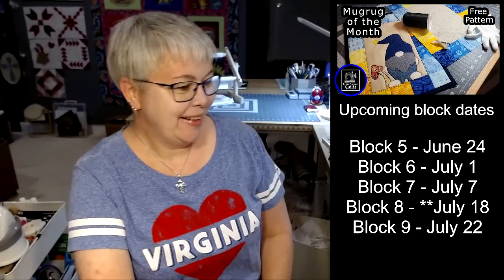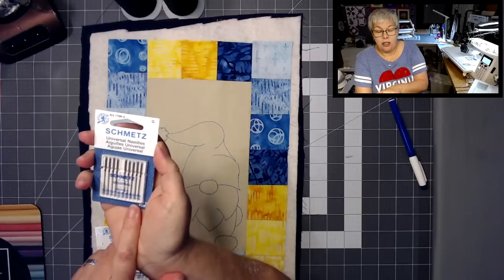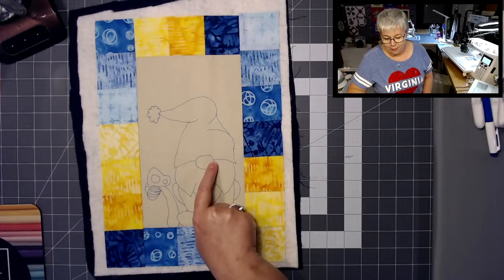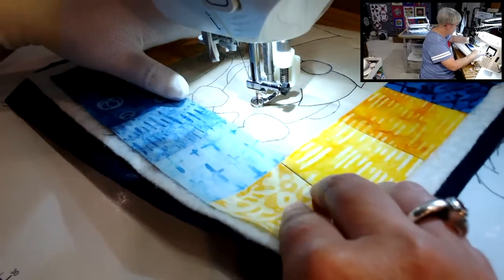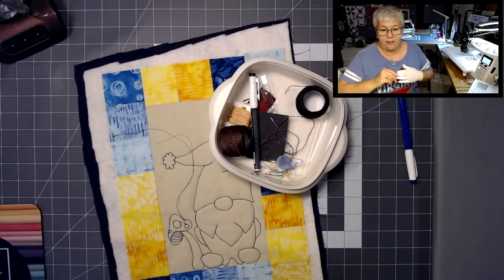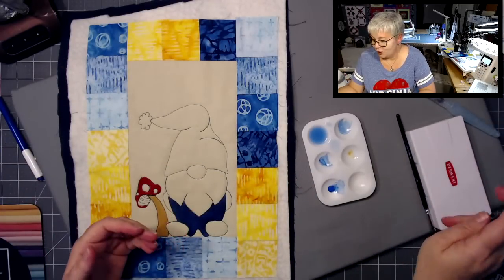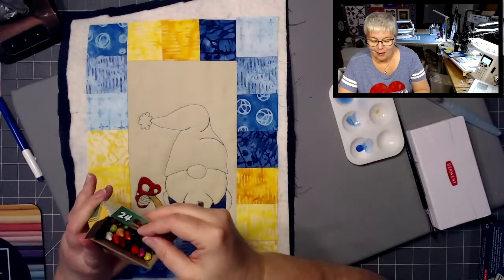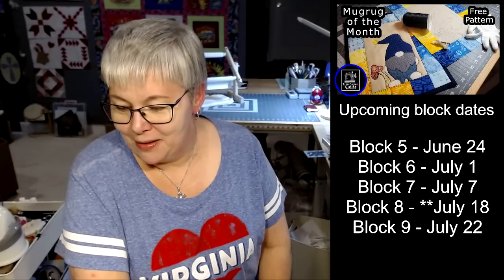Mugrug of the Month #6 - My Friend Fred.....a free motion quilting workshop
Join me for this FREE mugrug pattern. and make it with raw edge applique or free motion quilting. Tonight we will be doing the free motion mugrug and I'll be giving some pointers of drawing with thread!

For this workshop I'll be using my free motion foot, this may be called a darning foot on your machine.  I have already traced the 2nd page of the pattern onto my fabric using a Frixion pen.  I have glue basted my layers.  I'll be using Bottomline thread in the bobbin, and YKI polyester thread on top.